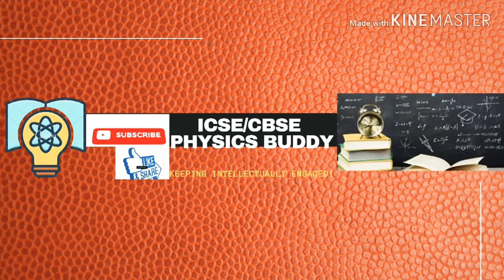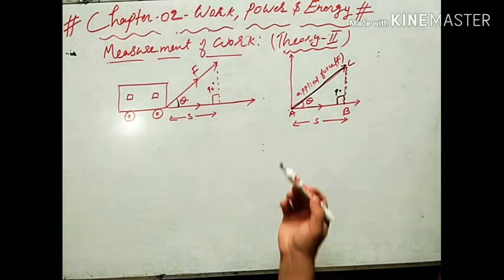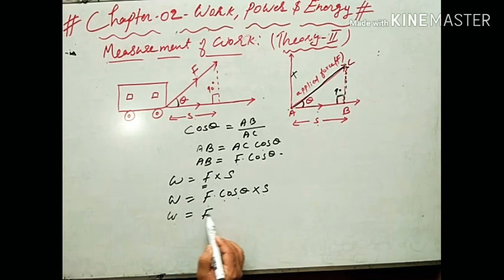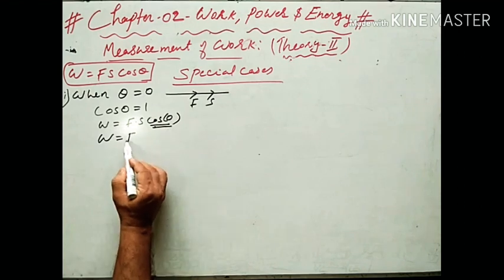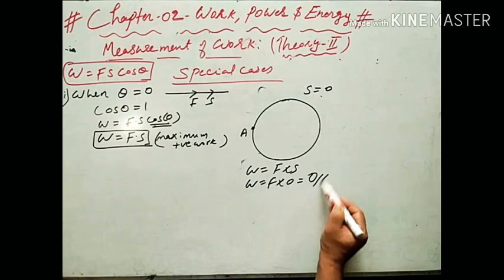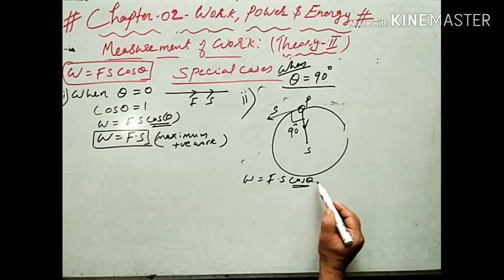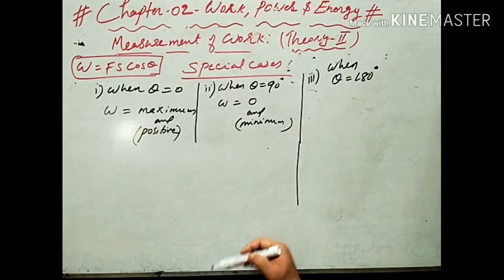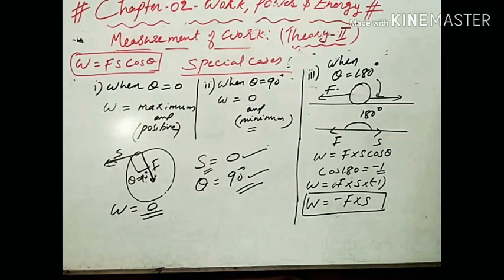10 ICSE Physics#Work#Measurement of work#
Chapter -2-Work, Power and Energy.